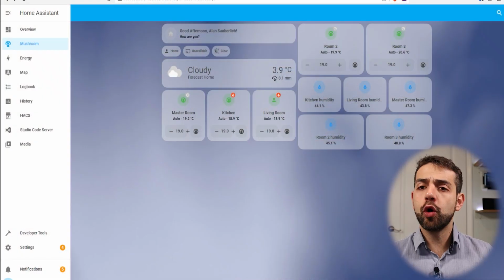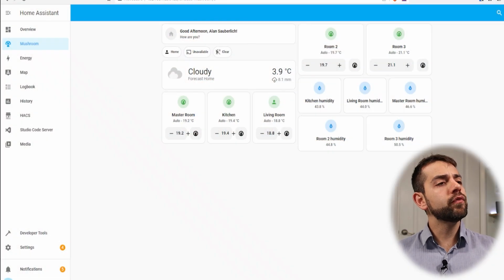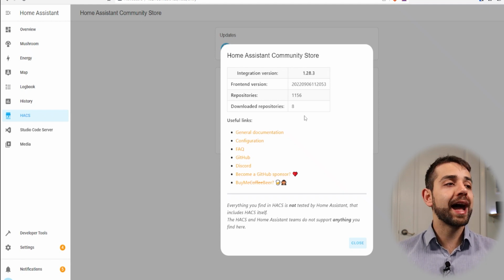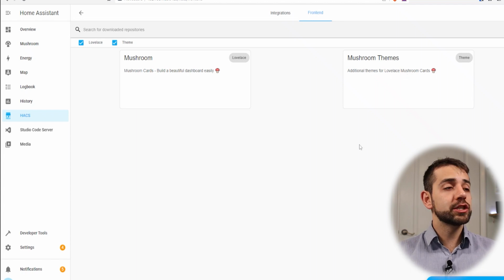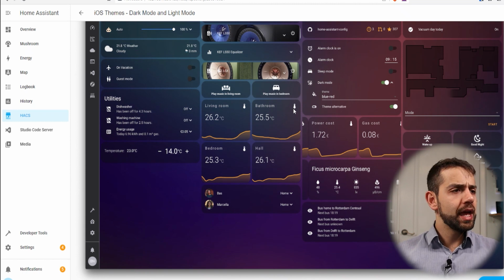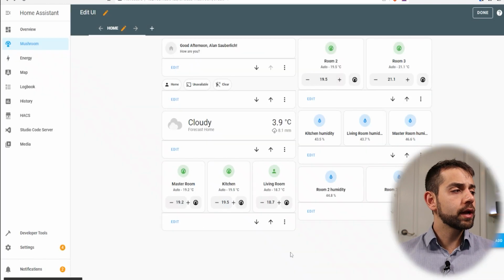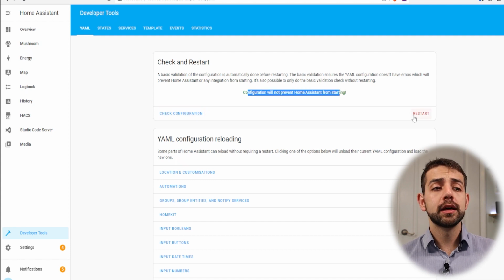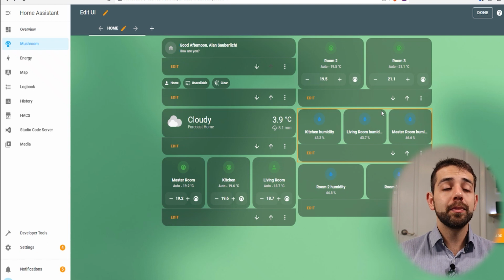Let's create simpler and more beautiful dashboard in simple way for Home Assistant Part 2 -Dark mode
In this video, I'll show you how you can choose different themes for your Dashboard, so you can customize it according to your colour preference, or even to make sure it matches the place you want your dashboard to be.